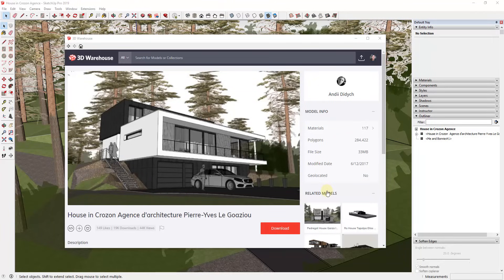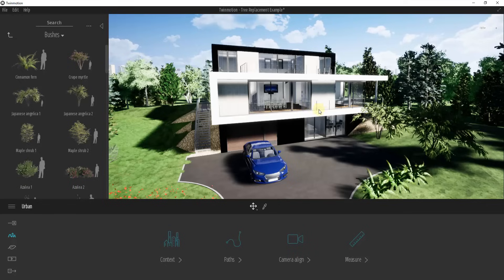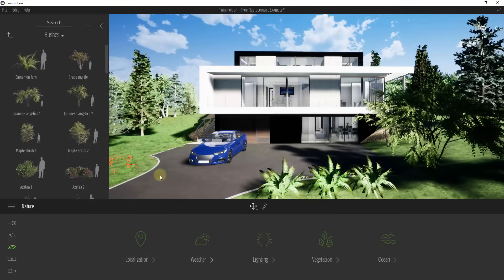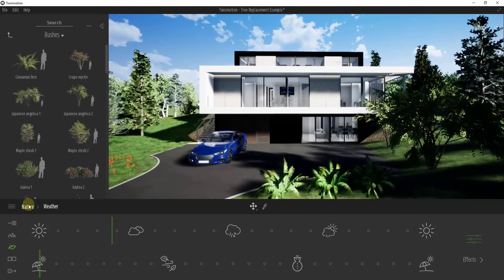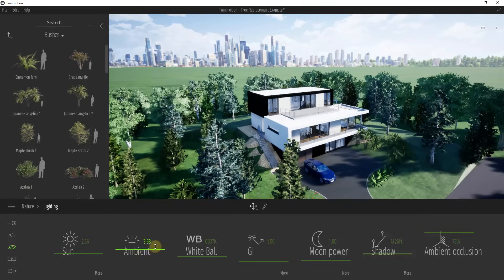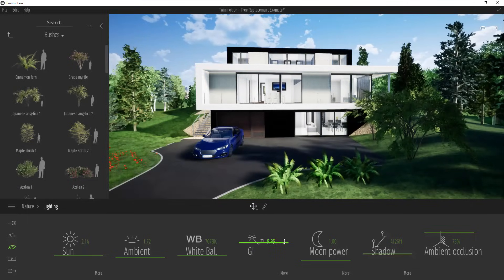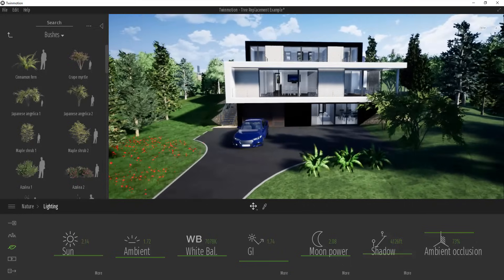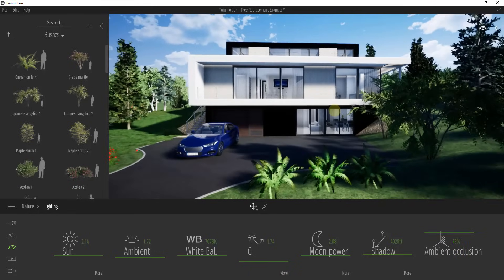Getting Started RENDERING IN TWINMOTION (EP 7) - Exterior Lighting Complete Tutorial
In this video, we go through the exterior lighting settings inside of Twinmotion and talk about how to adjust those settings to create realistic lighting inside your Twinmotion photorealistic renderings!